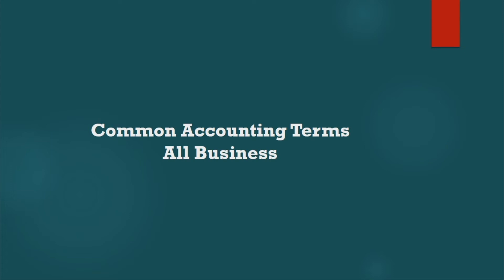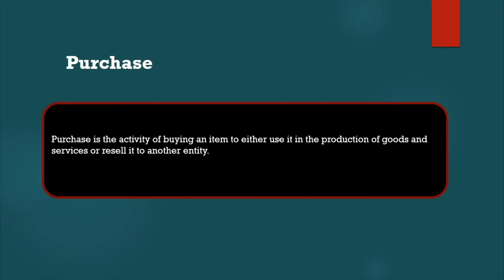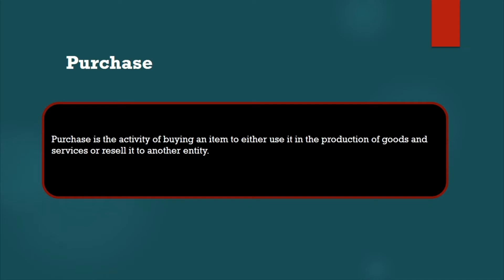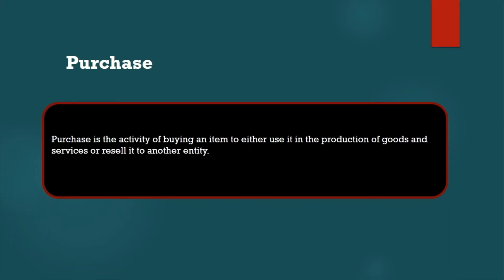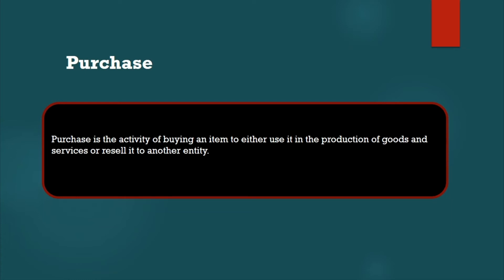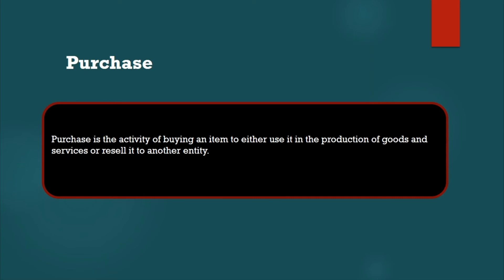Common Accounting Terms For All Businesses and Purchase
Common Accounting Terms All Businesses Purchase @Nobletransformationhubai